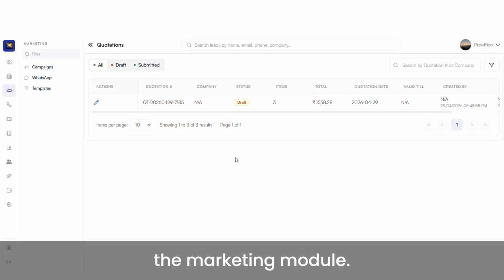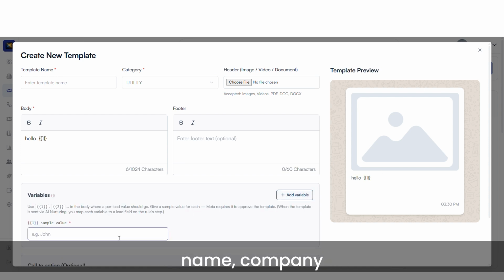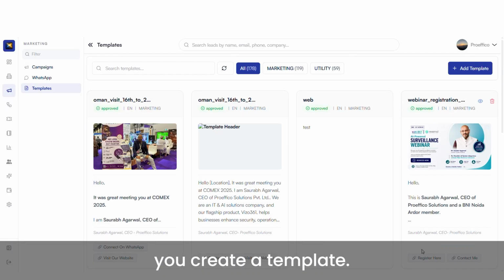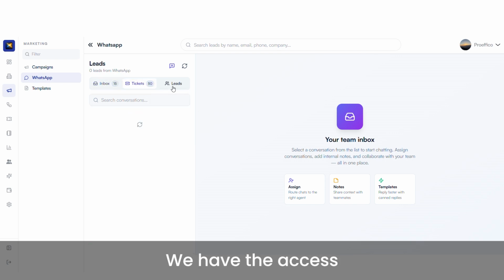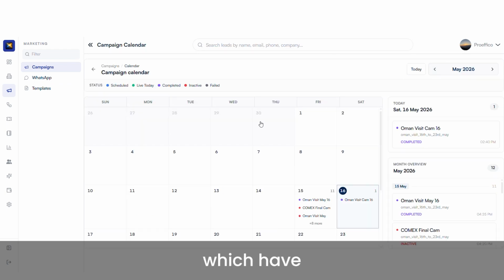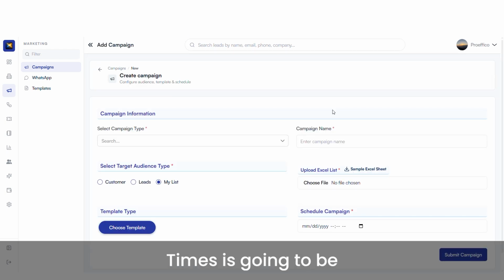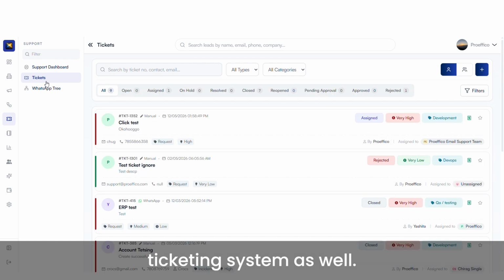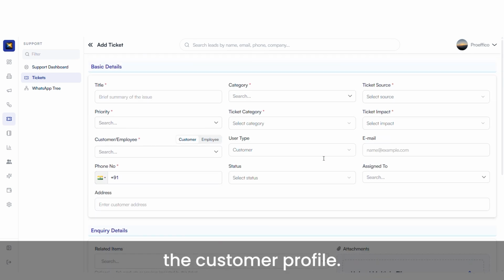Complete Guide to Ticketing & Marketing | ZIVUX CRM Tutorial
Discover how to streamline customer support and execute impactful marketing campaigns using Ticketing & Marketing in ZIVUX CRM. This comprehensive tutorial walks you through managing customer inquiries, tracking support tickets, and creating marketing campaigns—all from a single AI-powered CRM platform.